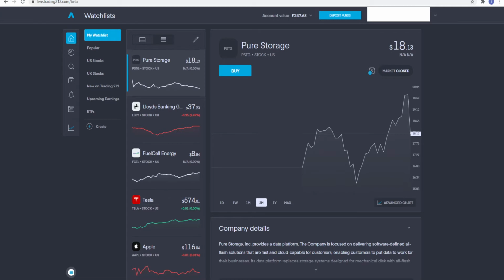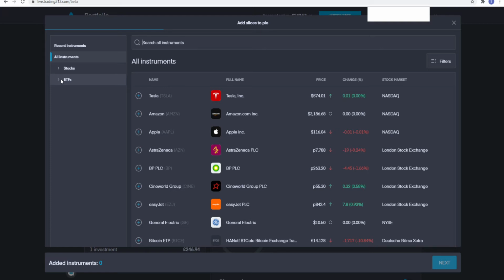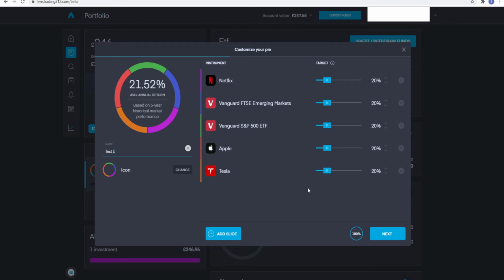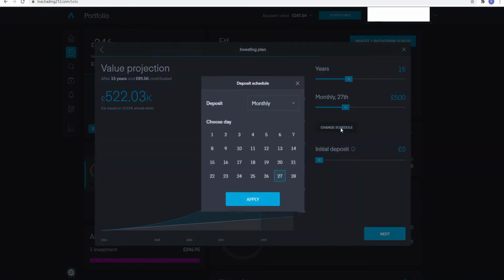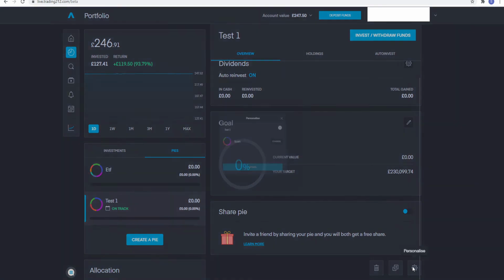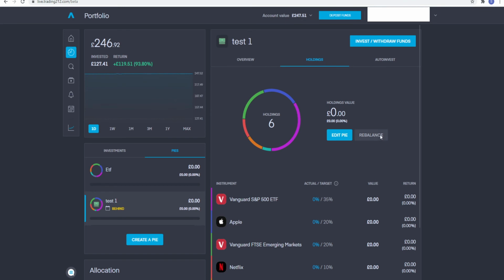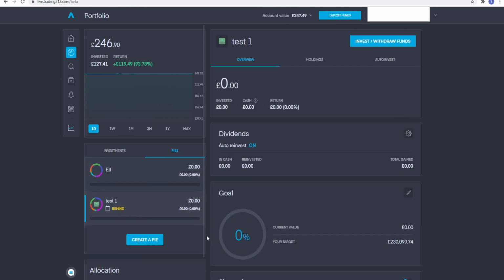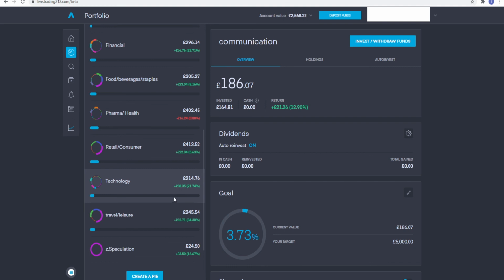TRADING 212 PIE EXPLAINED | AUTOINVEST EXPLAINED (TUTORIAL)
TRADING 212 PIE and AUTOINVEST will be explained in this video tutorial. This feature allows investors to create their own pies of stocks or ETF’s and then set up automatic or manual investments!

FREE STOCK UP TO £100 ON TRADING 212 (Both of us get a free share when you use the link below and deposit £1)